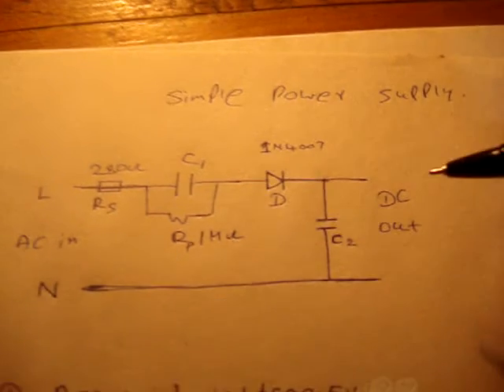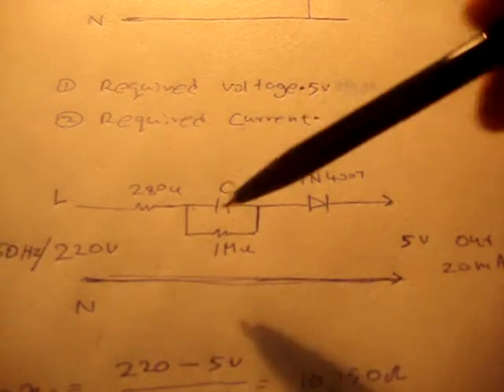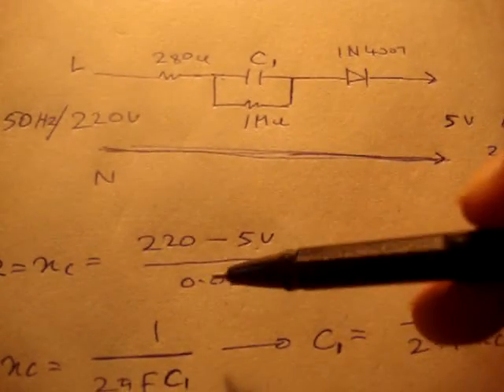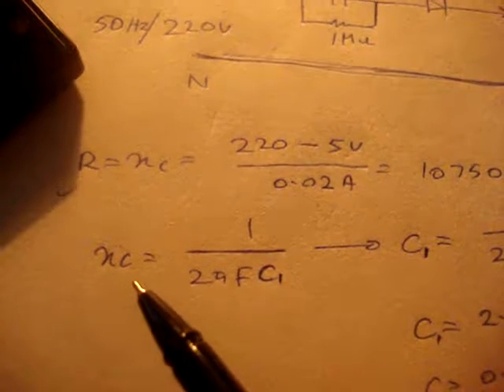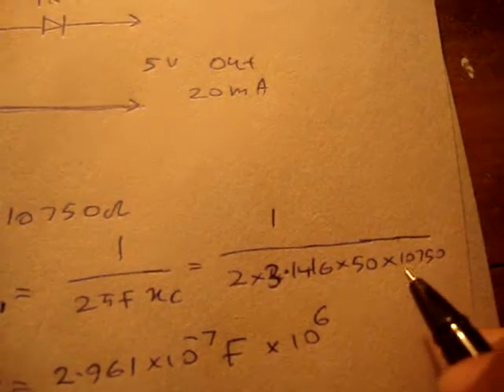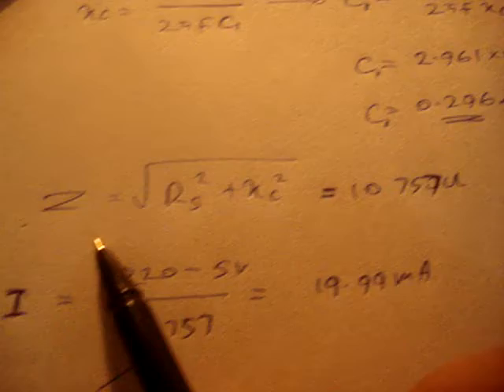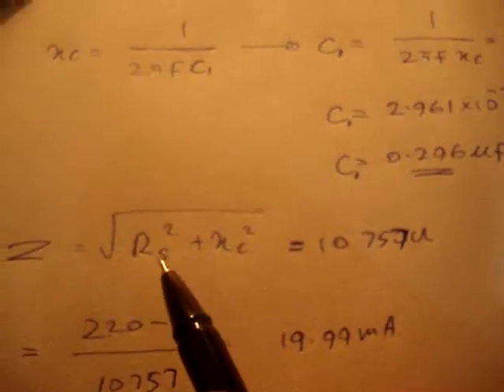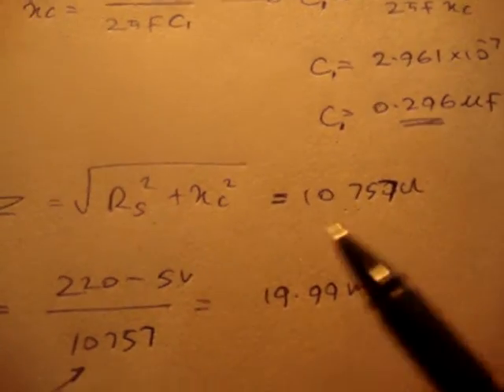Power supply circuit calculation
power supply circuit without transformers .